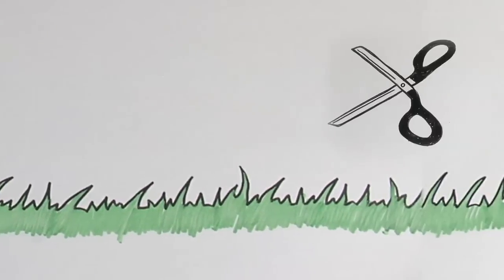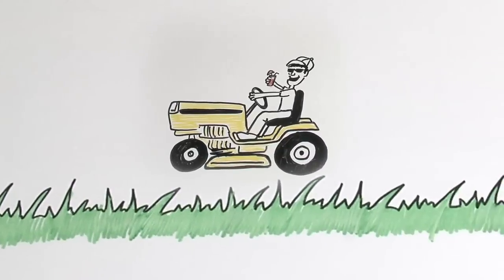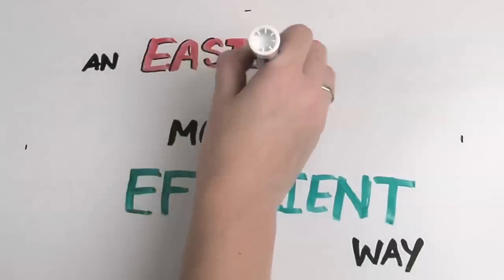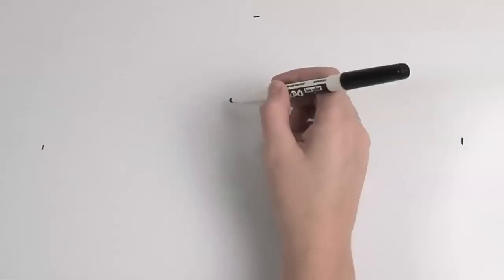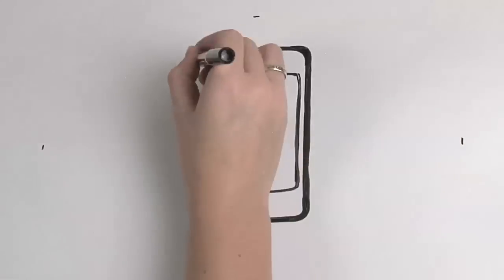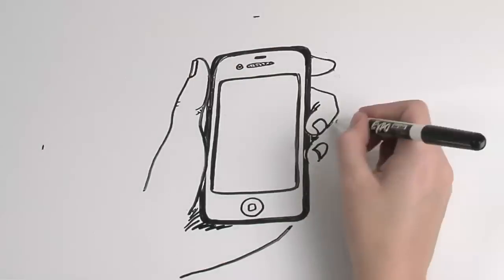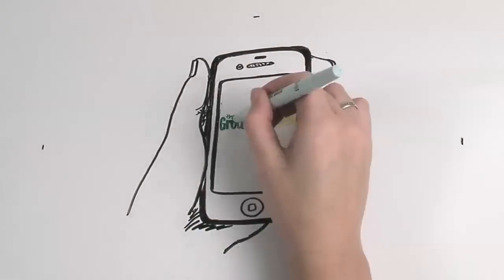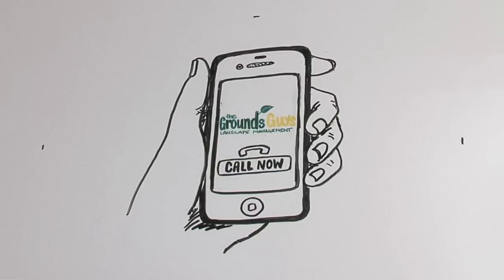The Evolution of the Lawnmower - Whiteboard Animation Test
A few of us got together this week to see if we could do something fun and this is what we came up with!